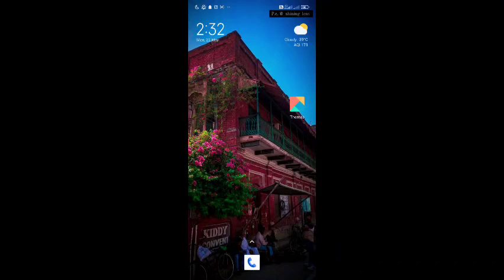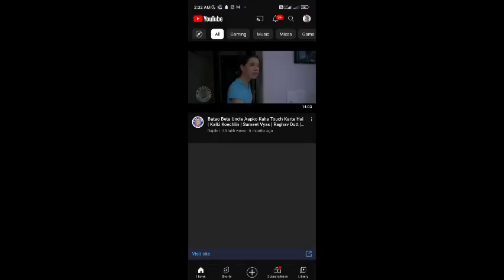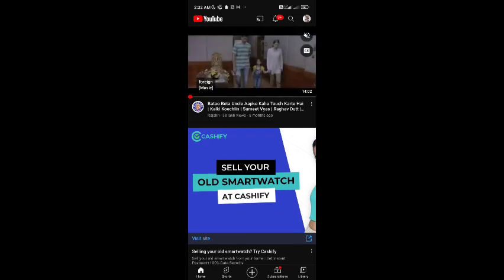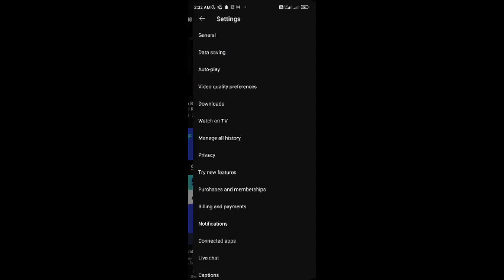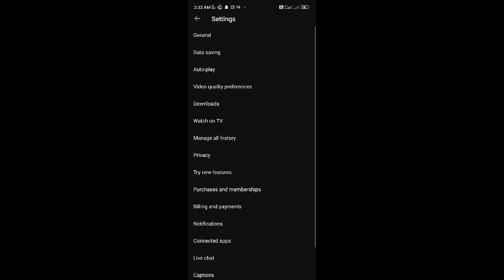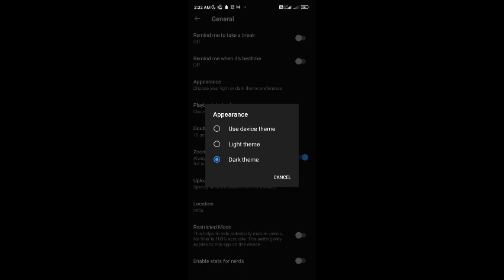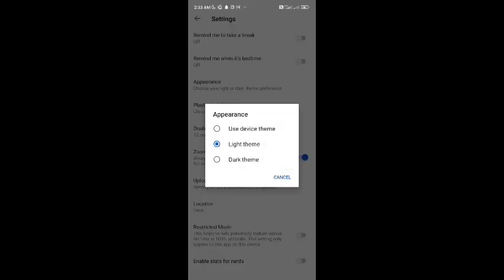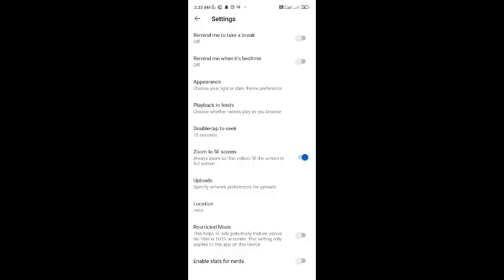how to turn off dark theme mode in youtube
Welcome to our instructional video, "How to Turn Off Dark Theme Mode on YouTube". This concise tutorial will guide you through each step to switch off the dark theme and return your YouTube layout to its original light mode.

🌓🎥 Do you prefer YouTube's light theme over the dark mode? Or maybe you accidentally switched to dark mode and are unsure how to revert back? No worries, we've got you covered. Our simple, straightforward tutorial will show you how to disable dark theme mode on YouTube in no time.

In this easy-to-follow video, we walk you through:

1️⃣ The steps to access YouTube's appearance settings.
2️⃣ How to toggle between dark mode and light mode.
3️⃣ How this setting affects your overall YouTube experience.

👍 This tutorial is designed for users of all skill levels. We break down the process into easy-to-follow steps, making sure that everyone can follow along, regardless of technical prowess. By the end of this video, you'll be able to customize your YouTube viewing experience to your liking.

Take control of your YouTube experience and adjust it to fit your viewing preference!